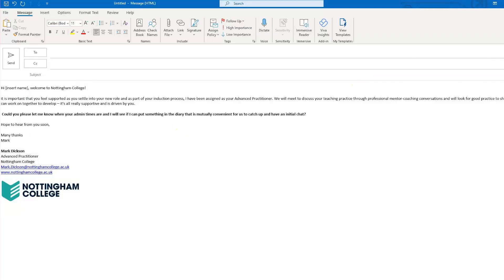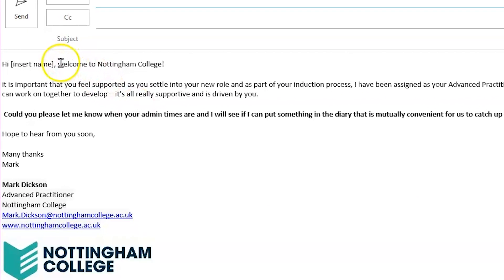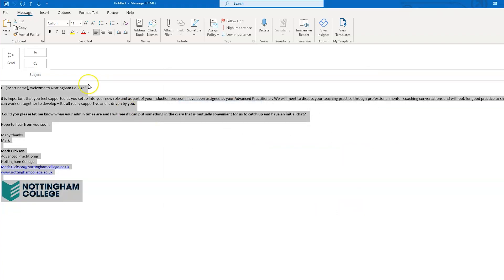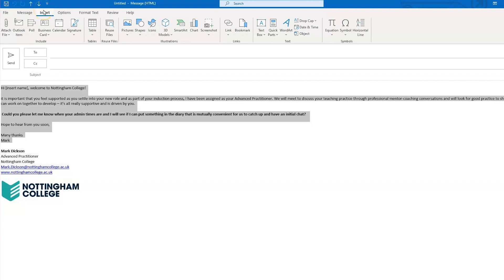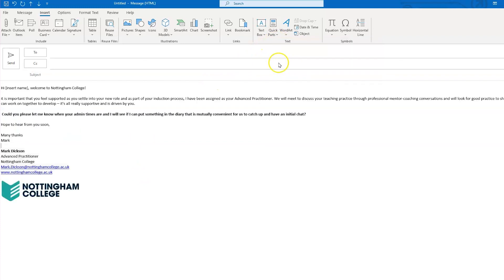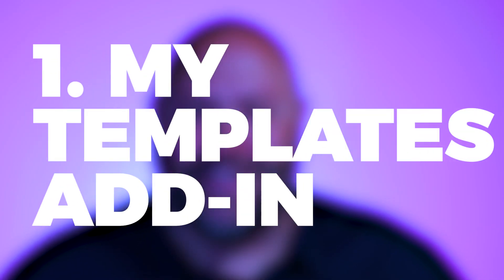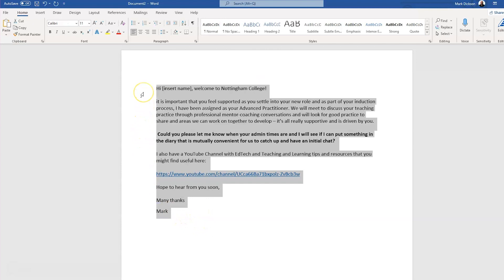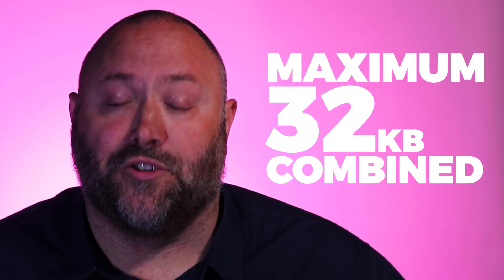How To Create Outlook Email Templates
► Part 3 - Outlook Email Hacks: How To Create Outlook Email Templates. Save yourself a ton of time composing responses to repetitive emails by using Outlook's features to create email templates you can use and reuse!

00:00 Introduction
00:52 3 - Save as Signature
01:41 2 - Create Quick Parts
02:54 1 - My Templates Add-In